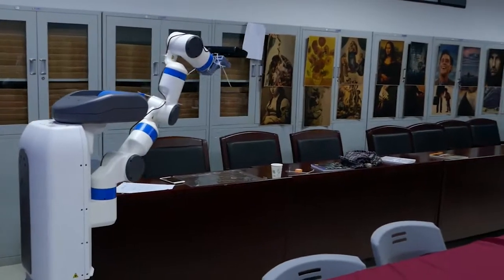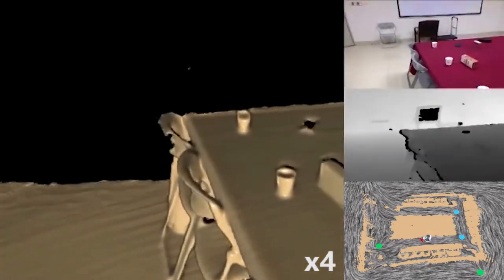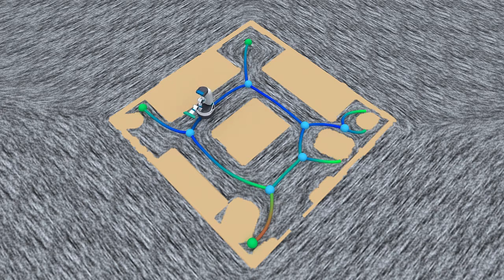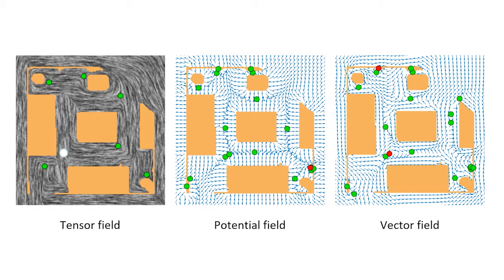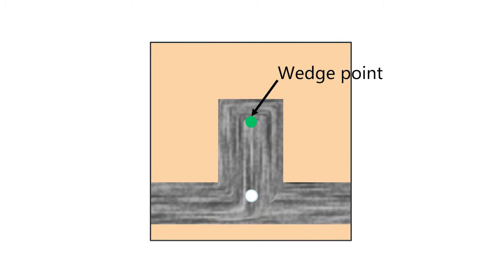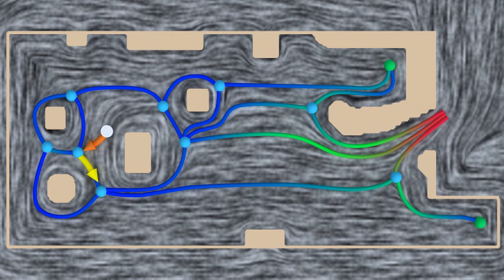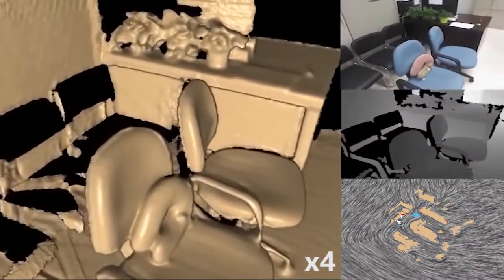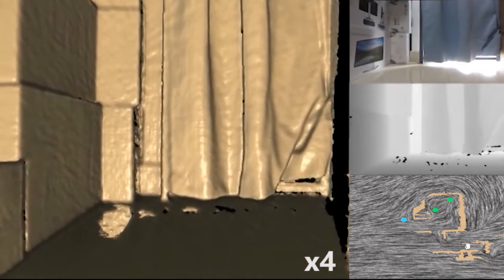[SIGGRAPH Asia 2017] Tensor Fields Guided Autonomous Scanning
This is the accompanying video of the research paper accepted to SIGGRAPH Asia 2017:

Autonomous Reconstruction of Unknown Indoor Scenes Guided by Time-varying Tensor Fields.
Kai Xu*, Lintao Zheng*, Zihao Yan, Guohang Yan, Eugene Zhang, Matthias Niessner, Oliver Deussen, Daniel Cohen-Or and Hui Huang.
ACM Transactions on Graphics (Proc. of SIGGRAPH Asia 2017).

Abstract:
Autonomous reconstruction of unknown scenes by a mobile robot inherently poses the question of balancing between exploration efficacy and reconstruction quality. We present a navigation-by-reconstruction approach to address this question, where moving paths of the robot are planned to account for both global efficiency for fast exploration and local smoothness to obtain high-quality scans. An RGB-D camera, attached to the robot arm, is dictated by the desired reconstruction quality as well as the movement of the robot itself. Our key idea is to harness a time-varying tensor field to guide robot movement, and then solve for 3D camera control under the constraint of the 2D robot moving path. The tensor field is updated in real time, conforming to the progressively reconstructed scene. We show that tensor fields are well suited for guiding autonomous scanning for two reasons: first, they contain sparse and controllable singularities that allow generating a locally smooth robot path, and second, their topological structure can be used for globally efficient path routing within a partially reconstructed scene. We have conducted numerous tests with a mobile robot, and demonstrate that our method leads to a fluent exploration and high-quality reconstruction of unknown indoor scenes.